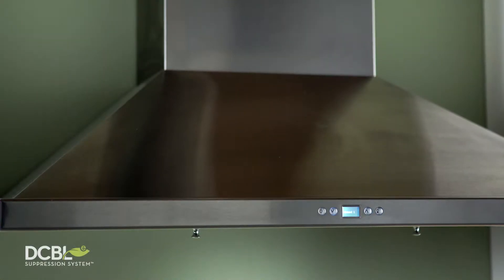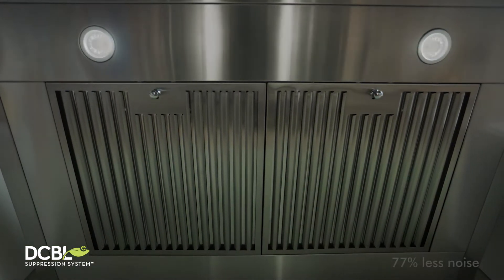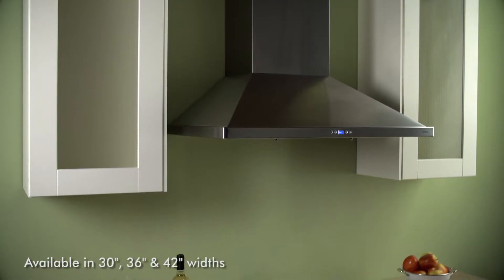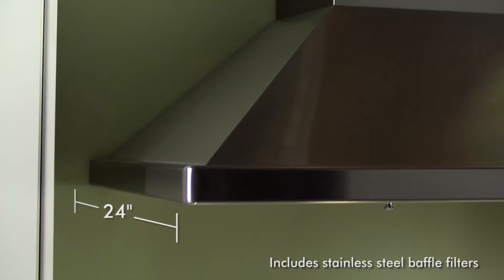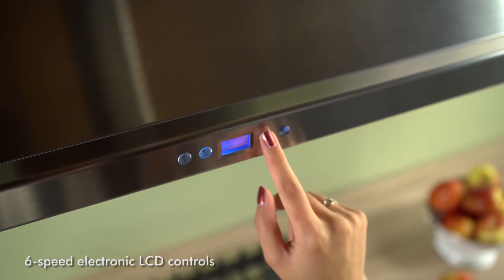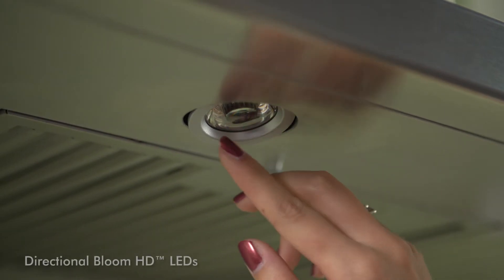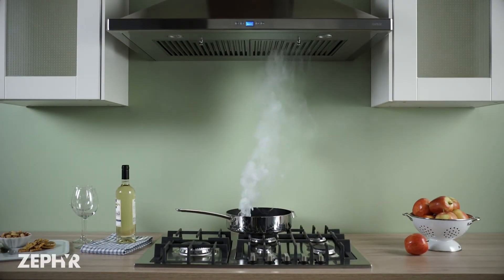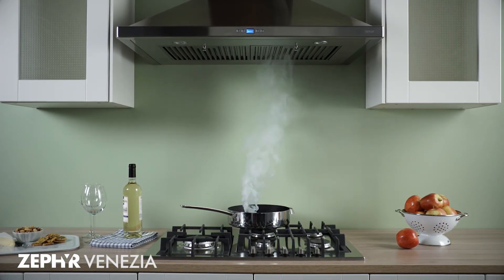VENEZIA WALL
Zephyr